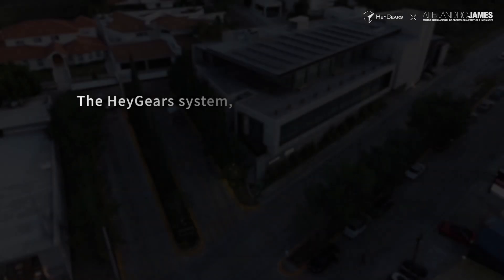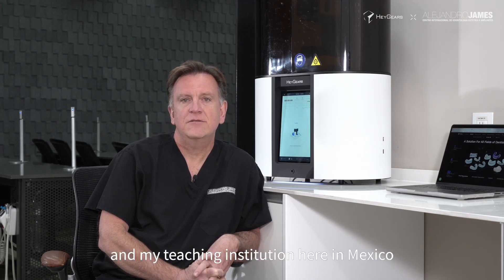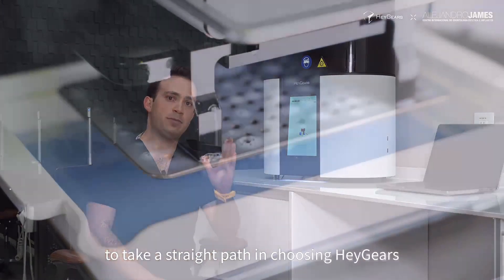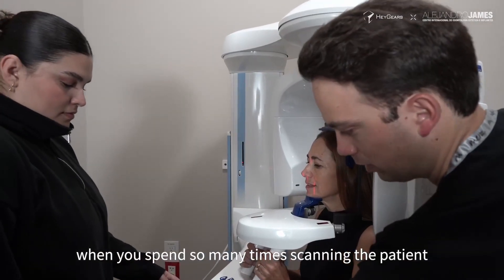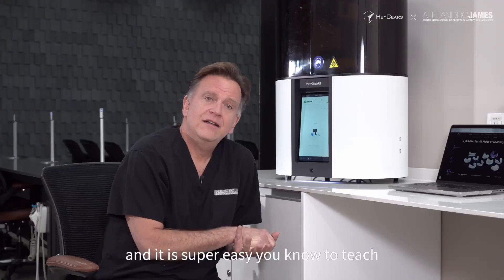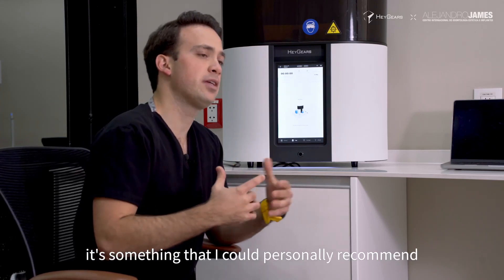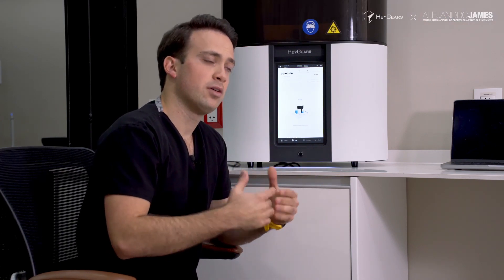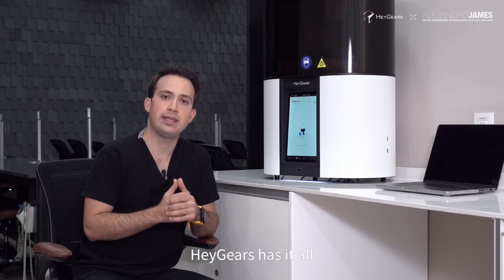Elevating Clinical Production with the ChairSide Pro | Dr. James and Dr. James Jr.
Dr. Alejandro James & IMORA Institute in Mexico are making use of the HeyGears UltraCraft ChairSide Pro to enhance their digital dentistry production workflows. In this video they look at the reliability, accuracy and ease of use that HeyGears' desktop dental 3D printing solutions provide.